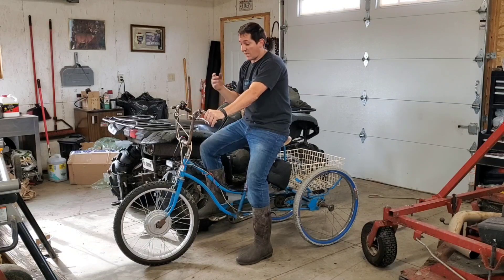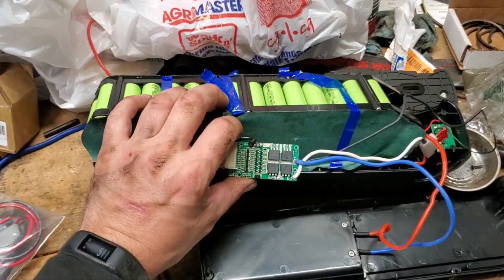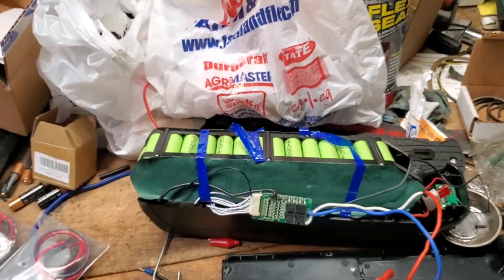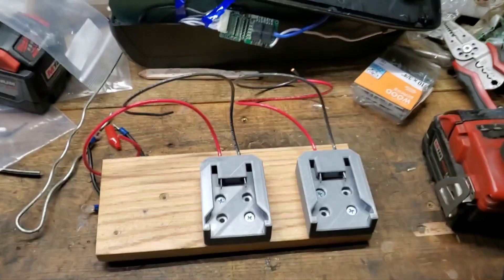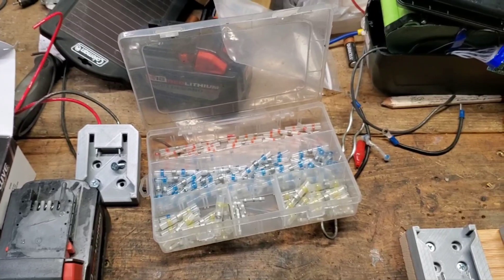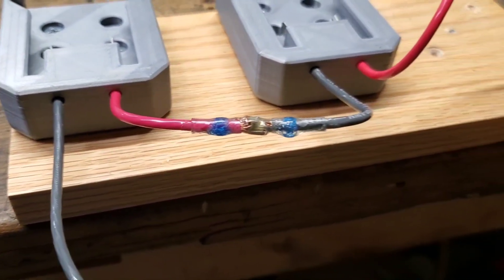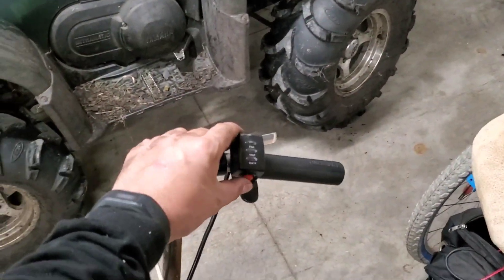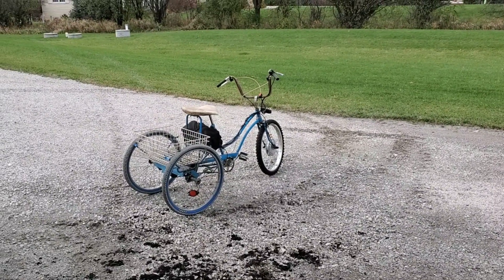Milwaukee Battery eBike (M18)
Milwaukee M18 DIY eBike.  I took the DYI e-bike I made and repowered it using 2 M18 9ah batteries and some adapters I bought online.  I show you how I wired it all together and take it for a test ride!  I also am using an m18 to power a headlight!

Milwaukee Adapter

Solder Quick Connects